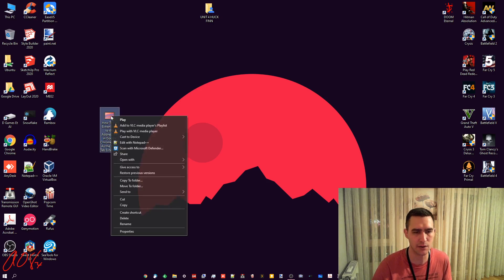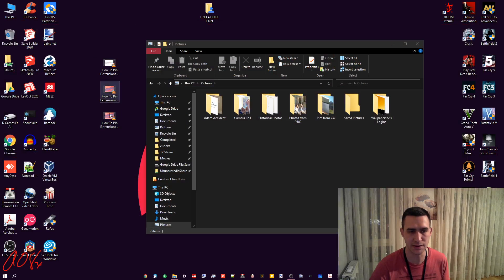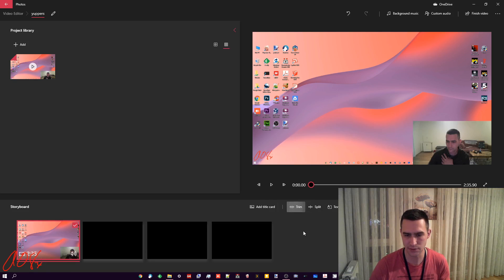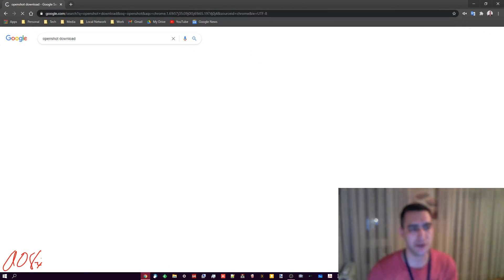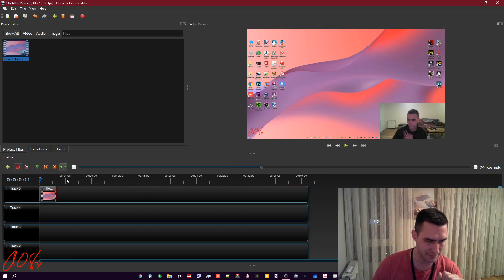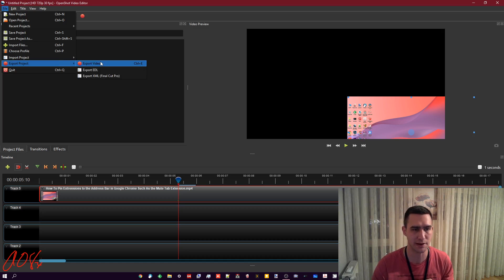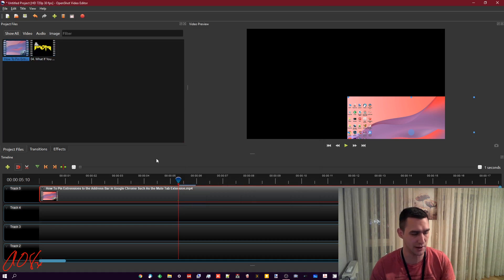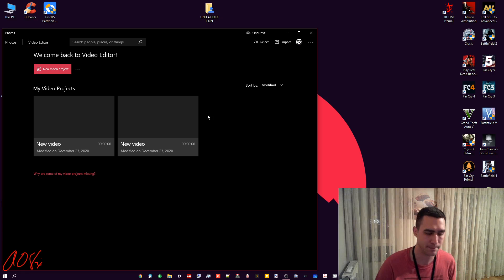HowTo Trim Videos Easily and For Free with Windows 10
This HowTo will show you a few simple and totally free ways to cut up videos that you have made and are in some digital format such as MP4, etc.
As a teacher I use this often to remove usually the beginning or endings of videos that I have made before I send them to students but you can also use this if you made a mistake and want to remove it or simply want to reduce the length of a video for whatever reason.